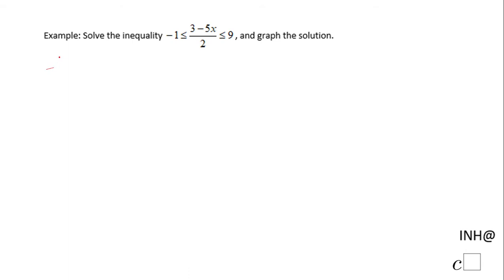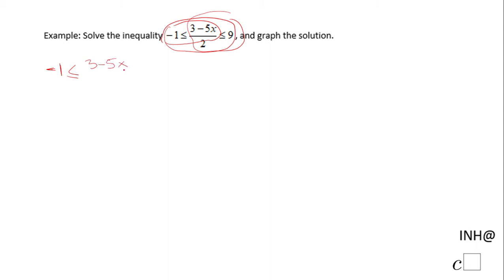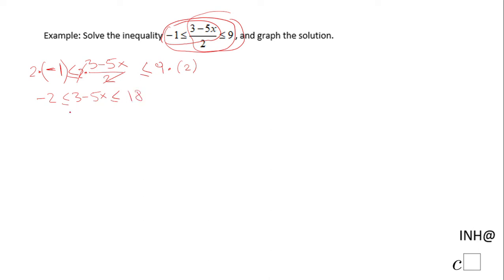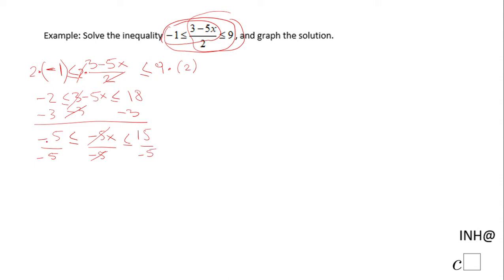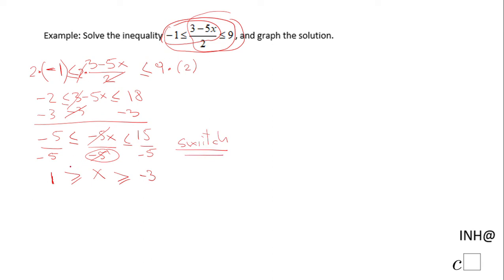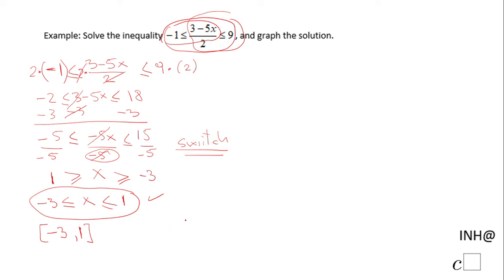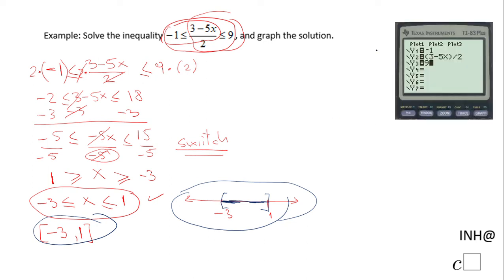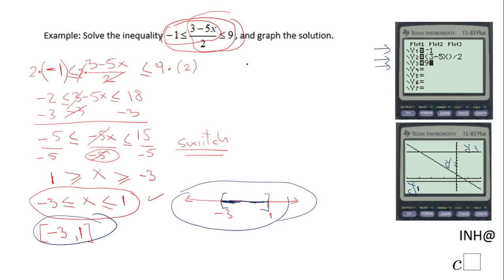INH: Solving Inequalities: Compound Inequality #1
This is an example of solving a compound inequalities. It covers the interval notation also.